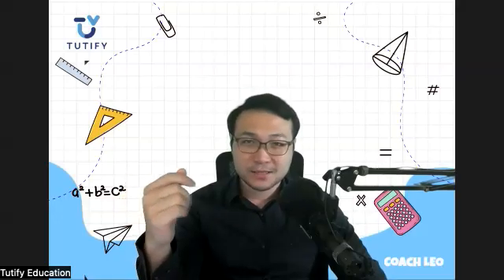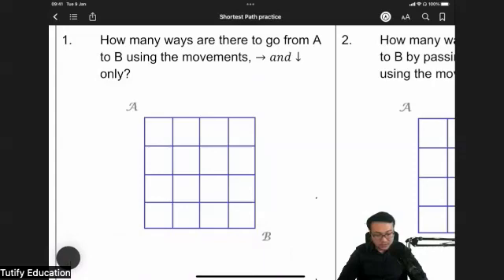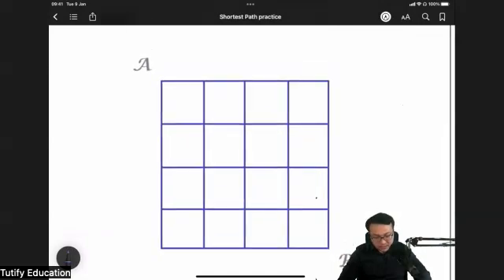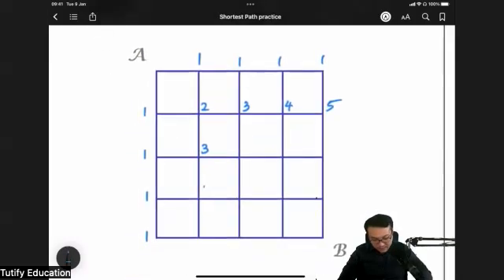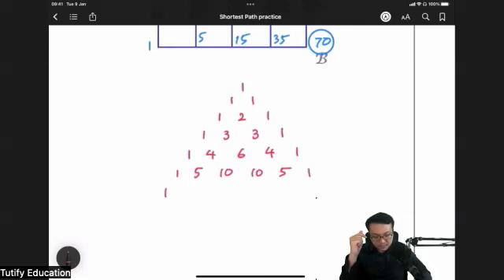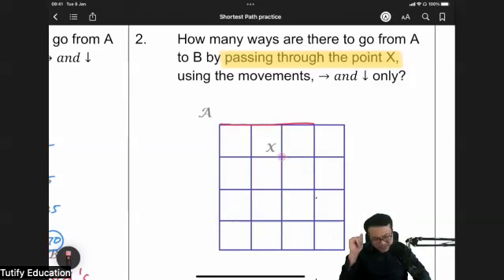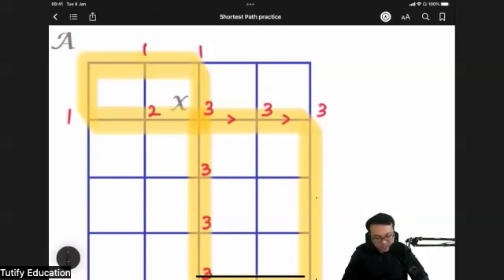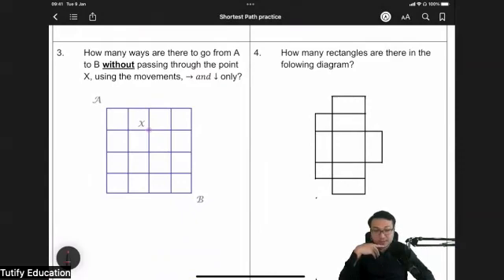Shortest Path Math Tutorial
How to find the number of shortest paths from one point to another, without having to count them one by one?